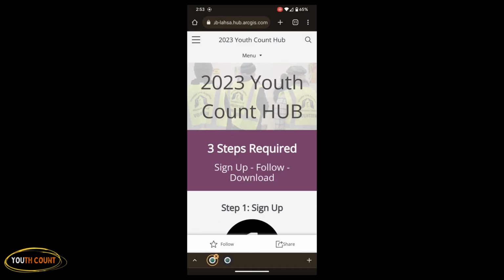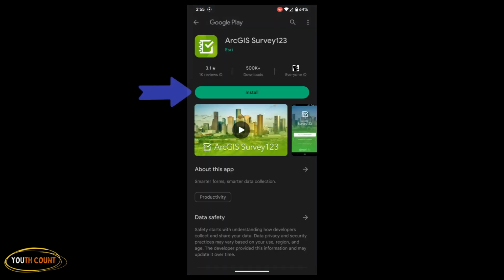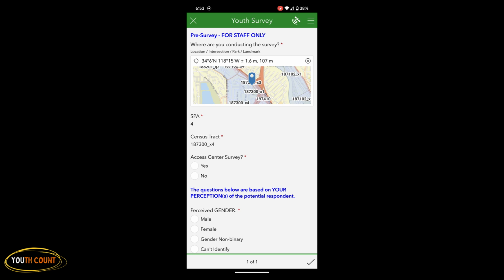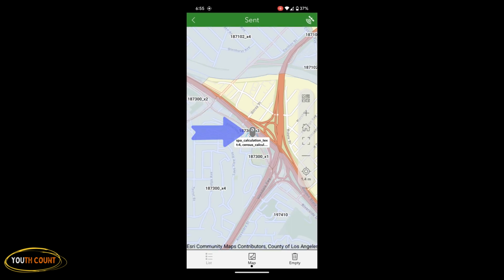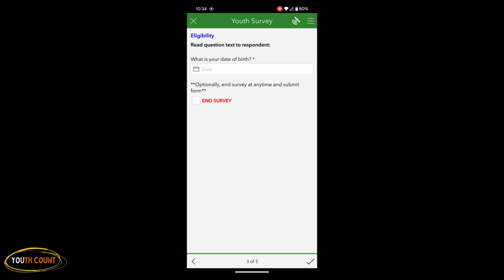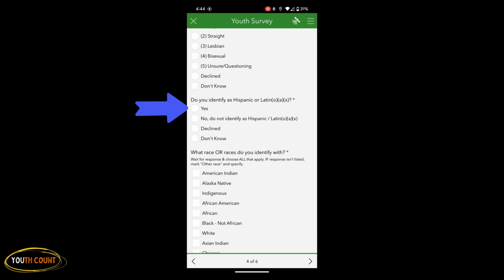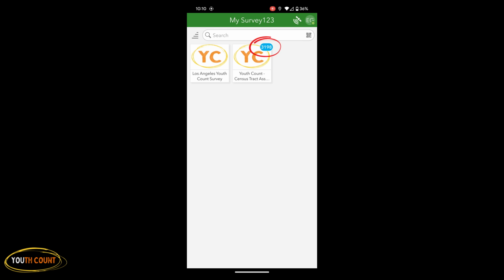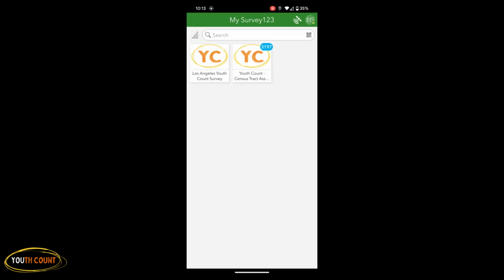Youth Count 2023 ESRI Survey123 App